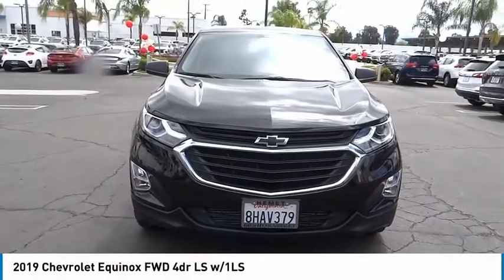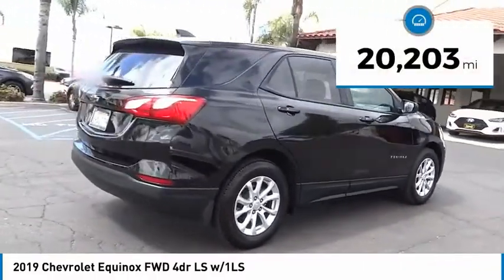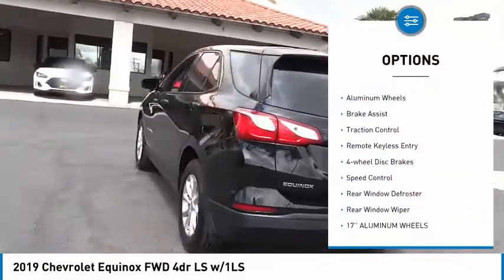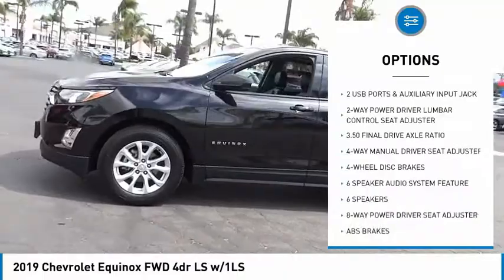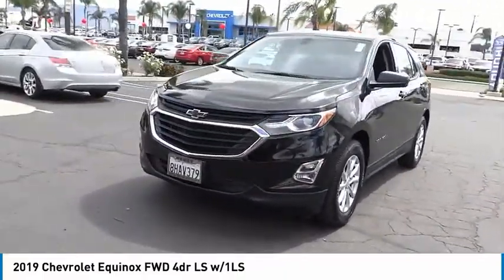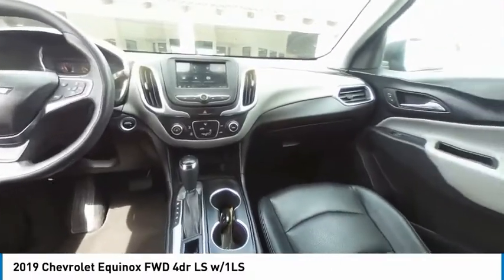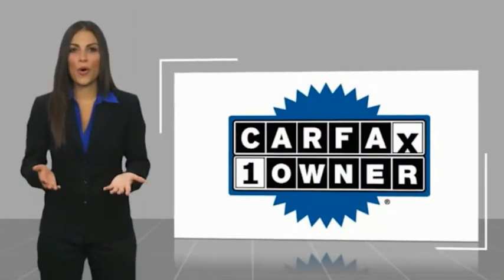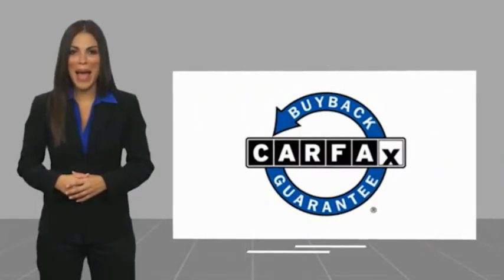2019 Chevrolet Equinox HEMET BEAUMONT MENIFEE PERRIS LAKE ELSINORE MURRIETA 717557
2019 Chevrolet Equinox FWD 4dr LS w/1LS

Gosch Chevrolet
400 Carriage Circle

GOSCH AUTO GROUP PROUDLY SERVING HEMET, BEAUMONT, MENIFEE, PERRIS, LAKE ELSINORE, MURRIETA, AND SURROUNDING SOUTHERN CALIFORNIA LOCATIONS. THIS BLACK 2019 Chevrolet EQUINOX IS EQUIPPED WITH A 1.5L DOHC, AUTOMATIC TRANSMISSION, AND RECEIVES AN ESTIMATED 26 City/32 Hwy MPG. 2019 Chevrolet EQUINOX FWD 4dr LS w/1LS CARFAX One-Owner. Clean CARFAX. Black Metallic 2019 Chevrolet Equinox LS FWD 6-Speed Automatic Electronic with Overdrive 1.5L DOHC 17 Aluminum Wheels, 2-Way Power Driver Lumbar Control Seat Adjuster, 8-Way Power Driver Seat Adjuster, Carpeted Rear Floor Mats, Deep-Tinted Rear Glass, Fully automatic headlights, LS Convenience Package, Mechanical Jack w/Tools, Preferred Equipment Group 1LS, Telescoping steering wheel, Tilt steering wheel. Recent Arrival! 26/32 City/Highway MPG Awards: * JD Power Initial Quality Study * 2019 KBB.com 10 Best SUVs Under $30,000 If you have any questions or would like some general information about financing or would like a price quote on a new or used vehicle please call. Stock #: 717557 | VIN: 2GNAXHEV8K6125381 | 2019 Chevrolet Equinox FWD 4dr LS w/1LS POWER WINDOWS TRACTION CONTROL Gosch Chevrolet